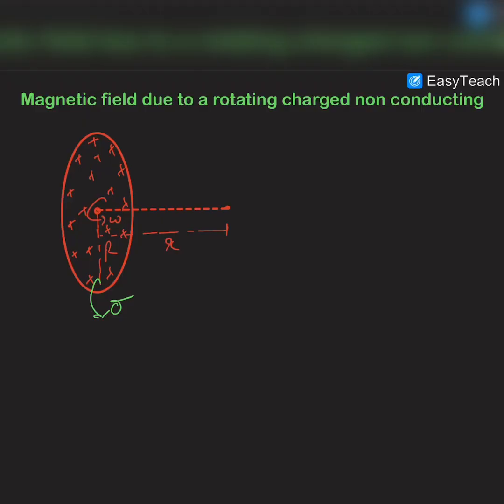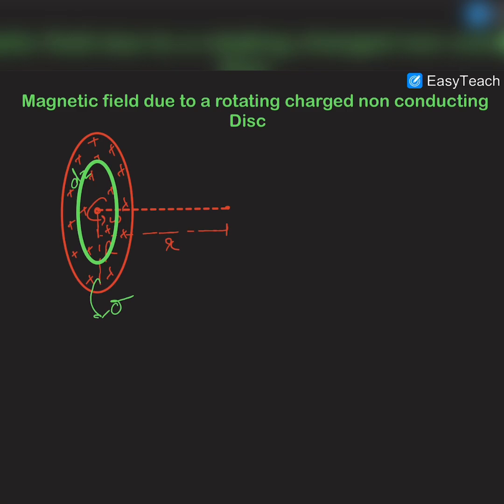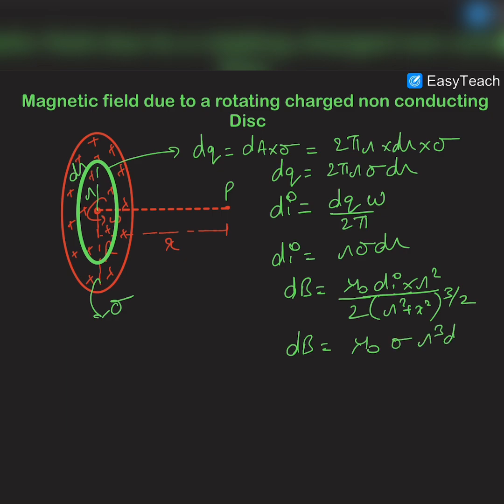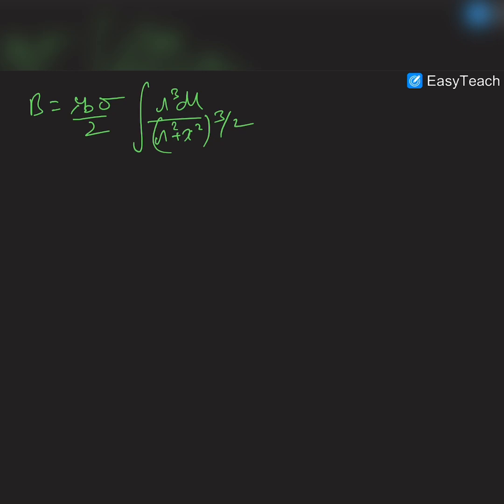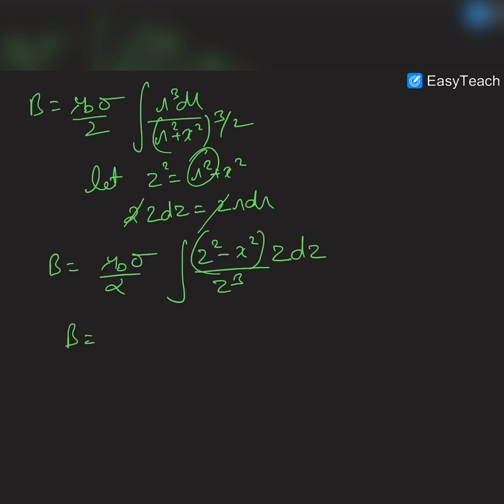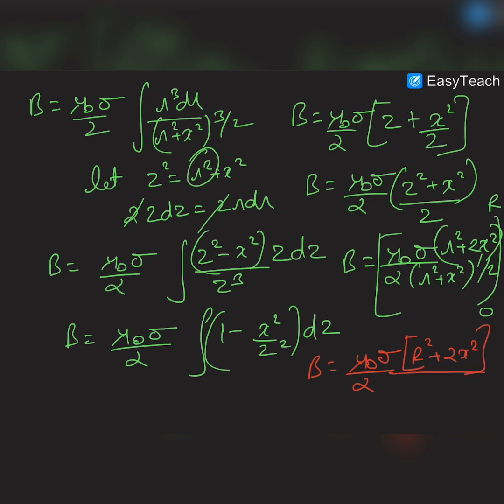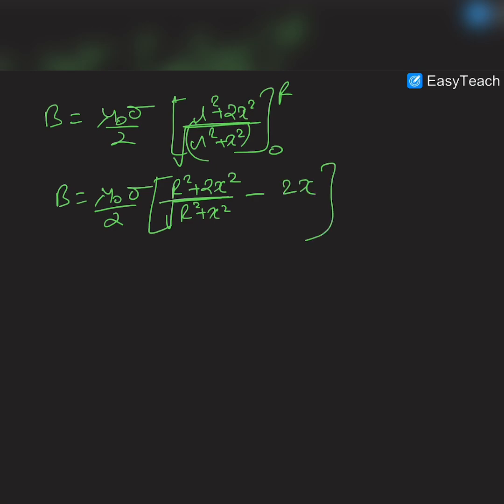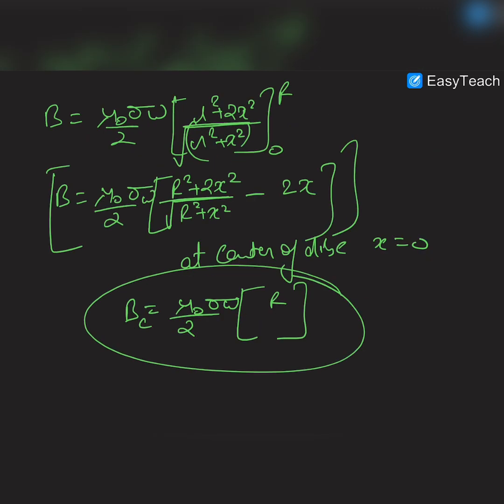Magnetic field due to a uniformly charged non conducting rotating disc | JEE advance | Olympiads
In this video, we will derive the magnetic field due to a uniformly charged non-conducting rotating disc, a key concept in electromagnetism for JEE Advanced and Olympiad exams. The magnetic field produced by a rotating charged disc is a fundamental problem in physics, and understanding its derivation is crucial for students preparing for competitive exams. We will start by assuming a uniformly charged non-conducting disc rotating about its axis and then use the Biot-Savart law to calculate the magnetic field at a point on the axis of the disc. The derivation involves integrating the magnetic field due to small elements of the disc, taking into account the velocity of the charge and the distance from the point where the field is being calculated. By the end of this video, you will have a clear understanding of how to calculate the magnetic field due to a uniformly charged non-conducting rotating disc, a crucial concept for JEE Advanced and Olympiad physics.